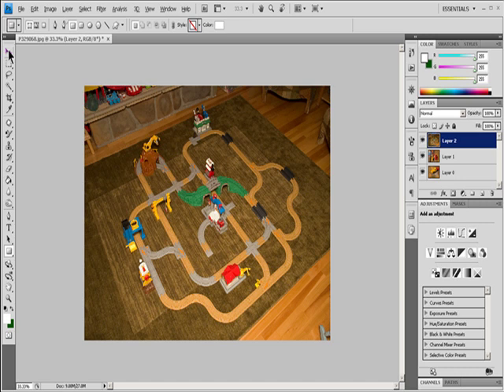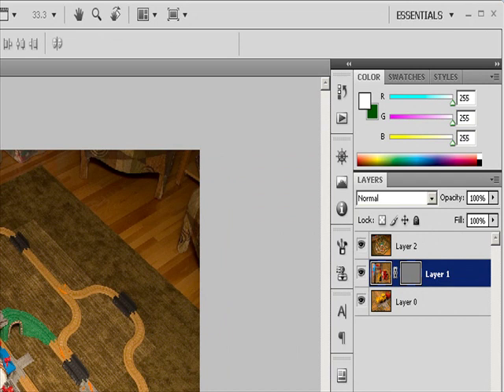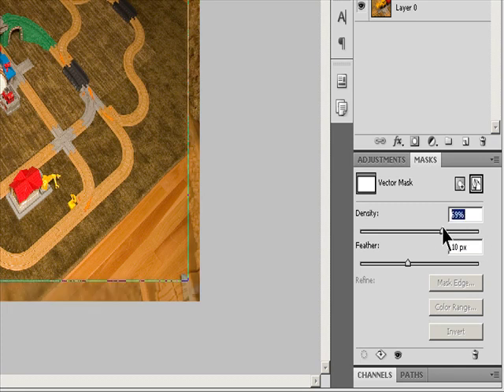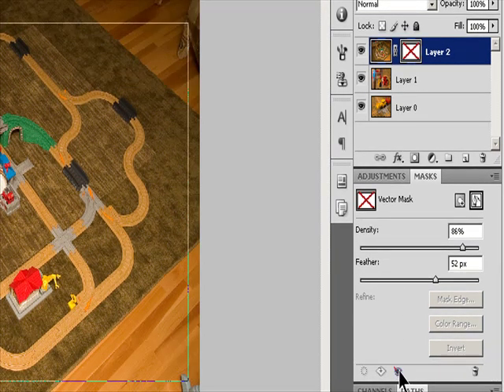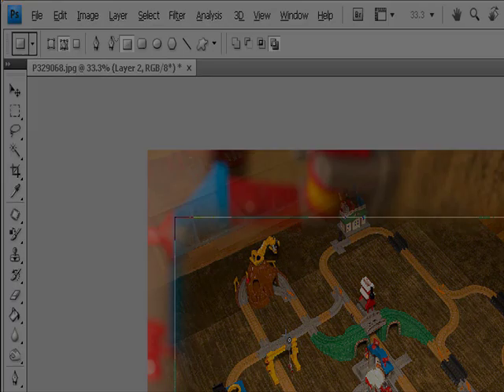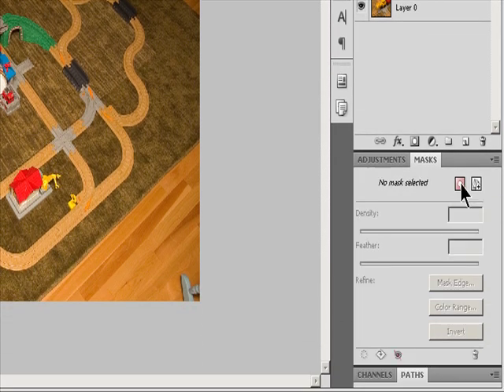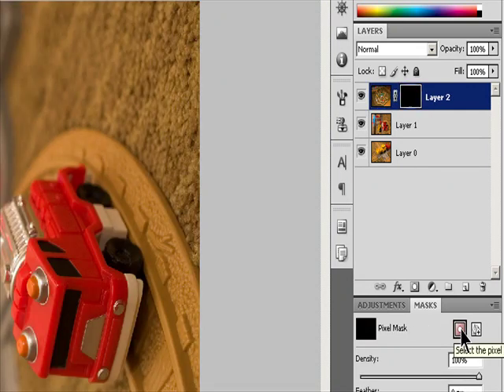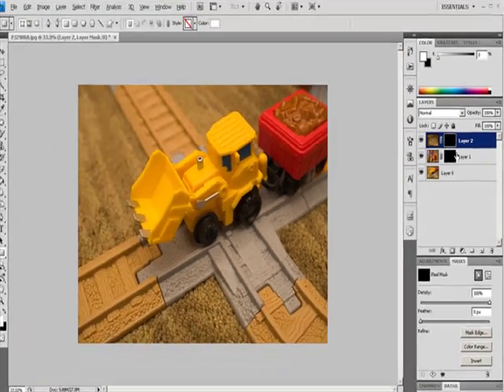Adobe Photoshop : Lesson 10 Working with Masks and Layers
After watching this video you will able to work with masks and layers. Amazing videos, covering all aspects of working with images. enjoy the tutorial, work with confidence.